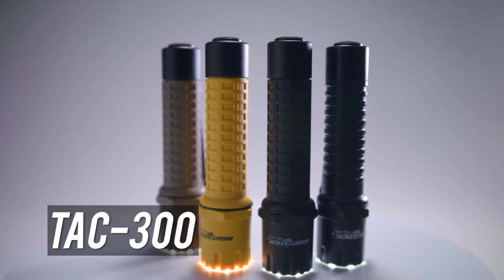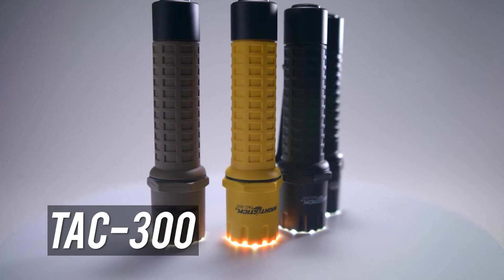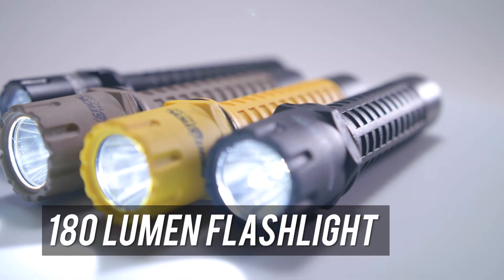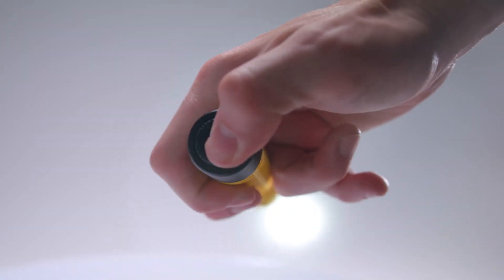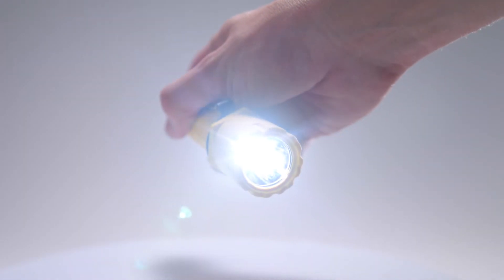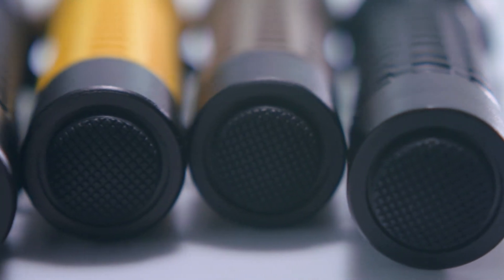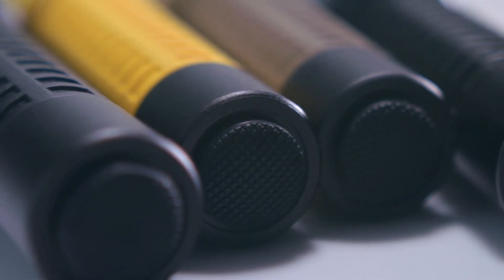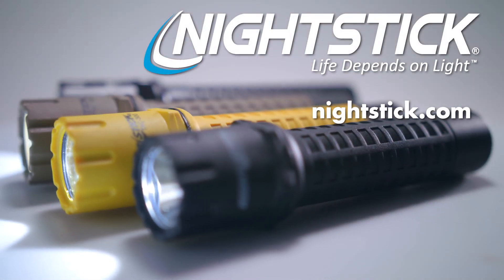Nightstick TAC-300 Series Tactical Flashlights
The Nightstick TAC-300 Series LED Tactical Flashlights outperforms most other lights that cost twice as much. With a 180 lumen LED and high-efficiency deep parabolic reflector, these efficient yet compact tactical flashlights have an effective range of 190 meters (over 620 feet). Its waterproof design in combination with its impact and chemical resistant housings, make the TAC-300 series flashlights one of the toughest tactical lights around. The large tail-cap switch provides momentary or constant-on light operations. Running on a pair of included CR123 Lithium batteries, the TAC-350 is rated at 3 hours of run-time.